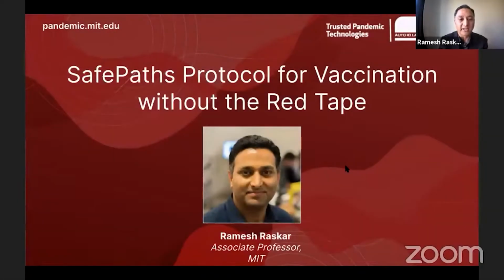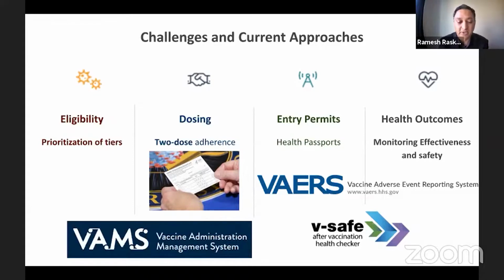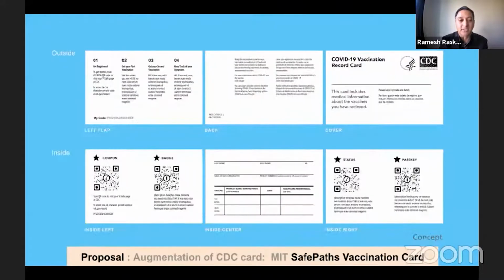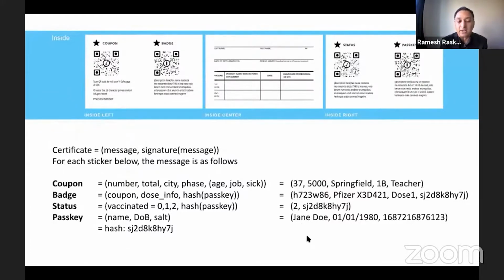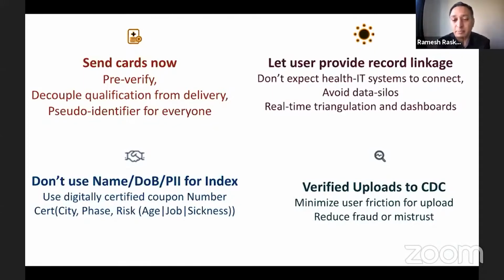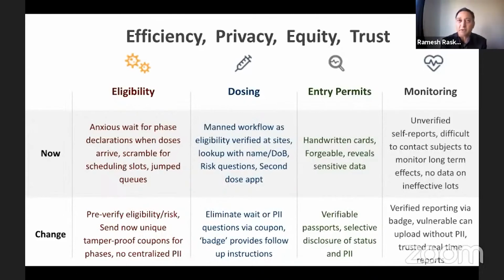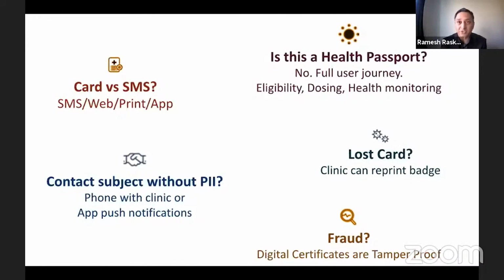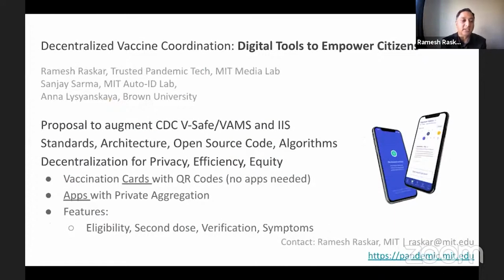SafePaths Protocol for Vaccination without the Red Tape